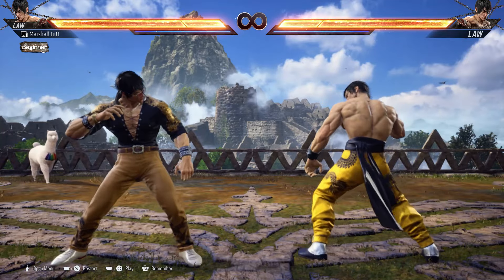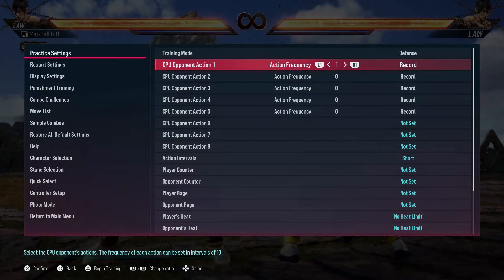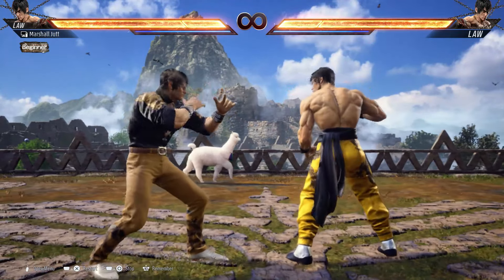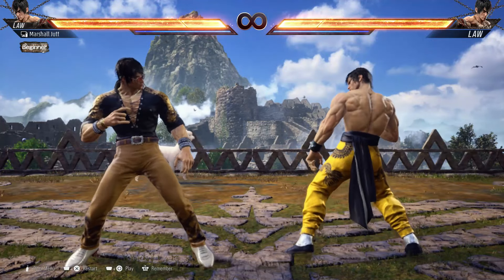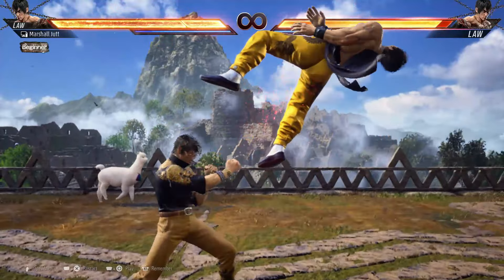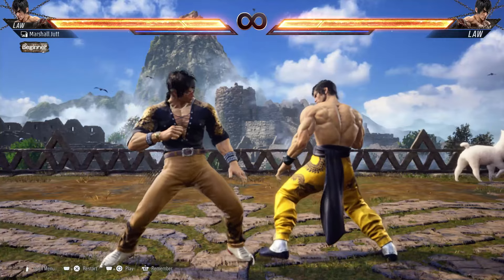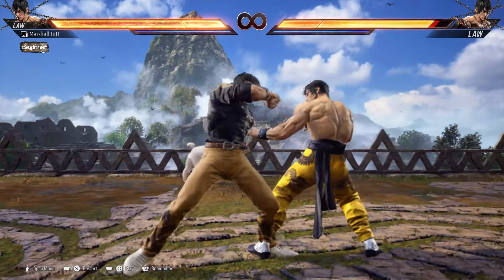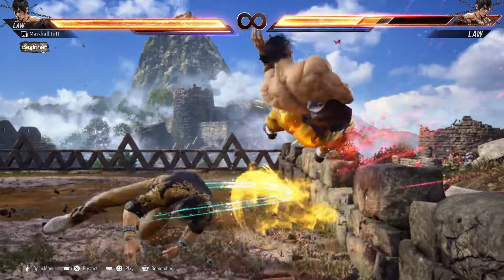The BIGGEST WEAKNESS of Law's Heat Engagers